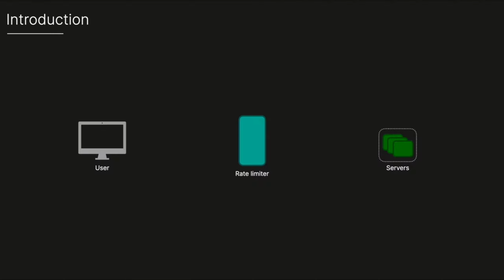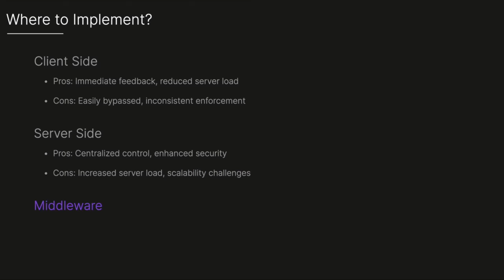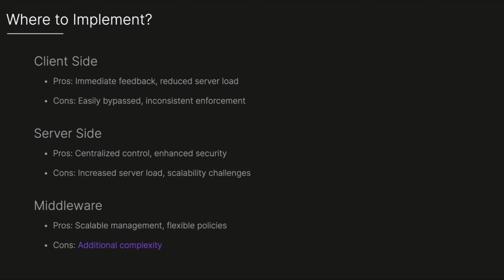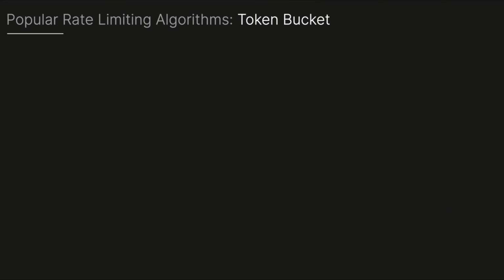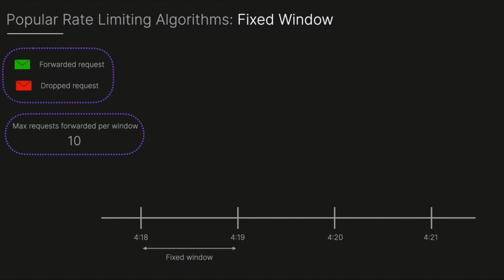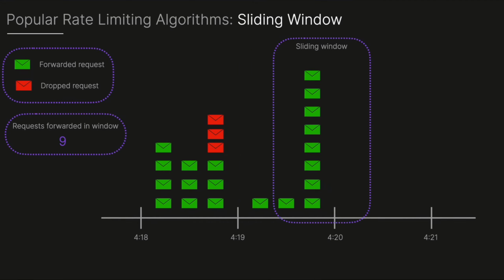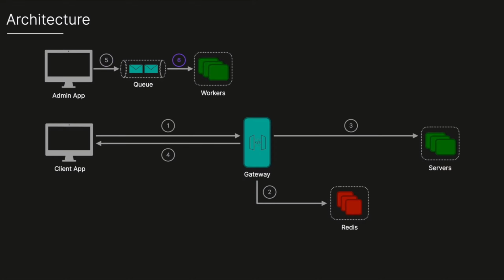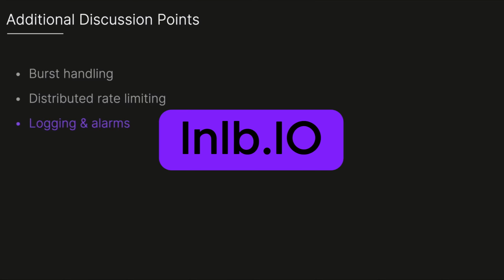Master your APP Build: Rate Limiter - Design System (coding or non Coding)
This is a solution to the classic rate limiter system design.

TimeLine:

0:00 Intro
0:23 Use Cases
0:56 Where to Implement?
2:55 Requirements
3:46 Token Bucket Algorithm
4:28 Leaky Bucket Algorithm
4:53 Fixed Window Algorithm
5:49 Sliding Window Algorithm
6:44 Architecture
8:00 Real World Example
8:25 Additional Discussion Points